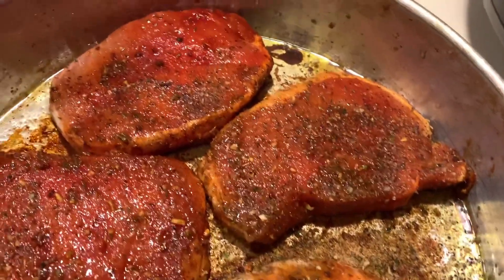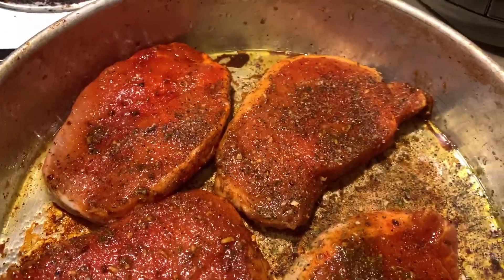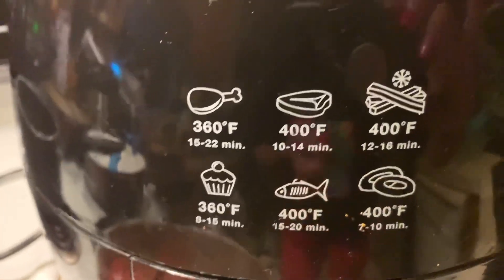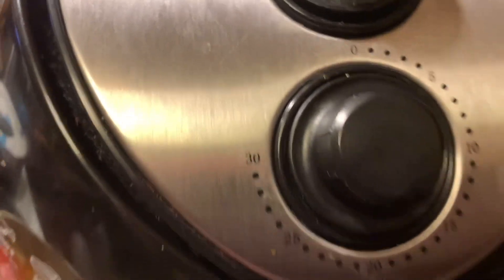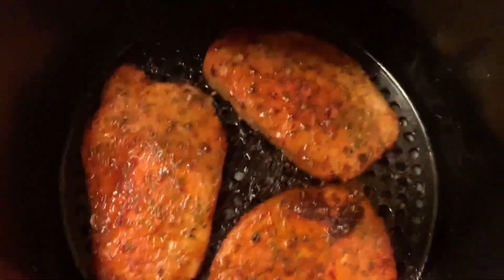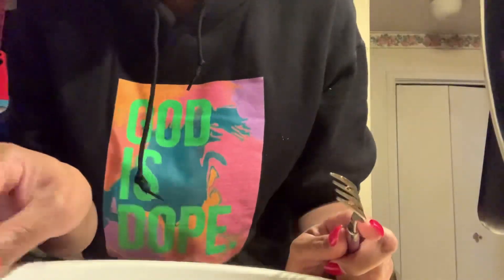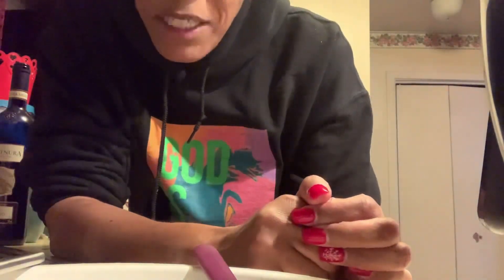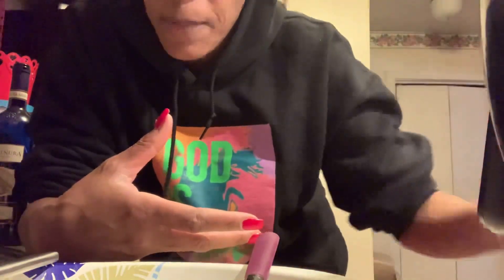AIR FRIED PORK CHOPS | AIR FRIED RECIPE | HOW TO COOK AIR FRIED PORK CHOPS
Hey Everyone!

Today I show you how to make boneless pork chops in the air fryer. Enjoy!!!

If you would like to donate and/or be a blessing to my channel. See details below:

Chilau discount link